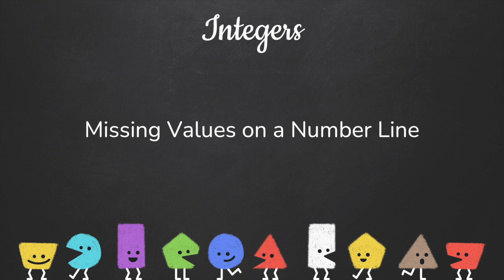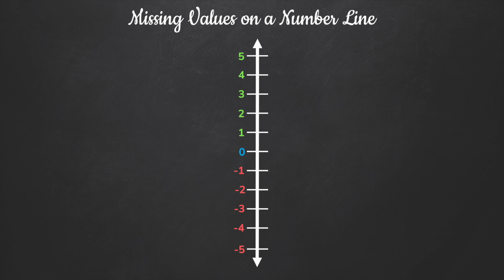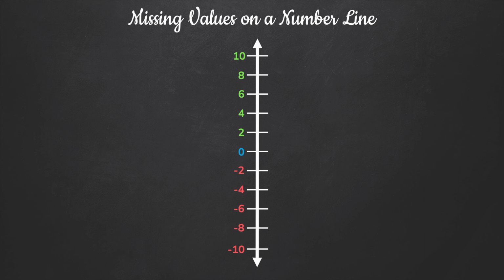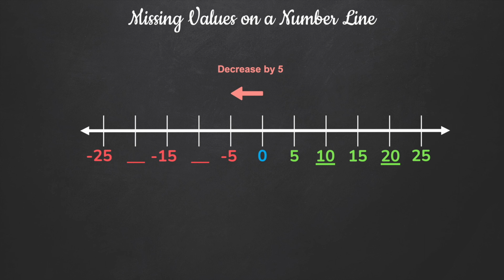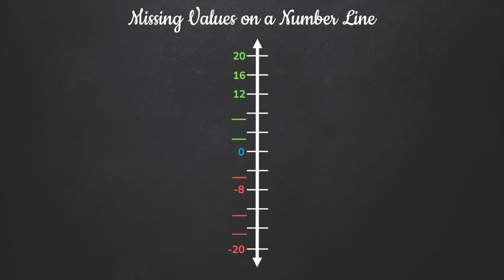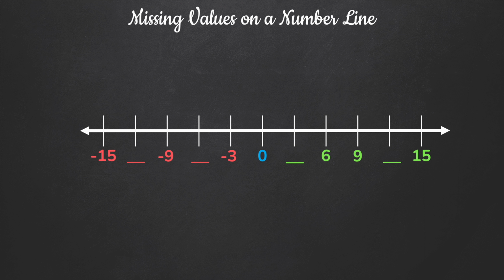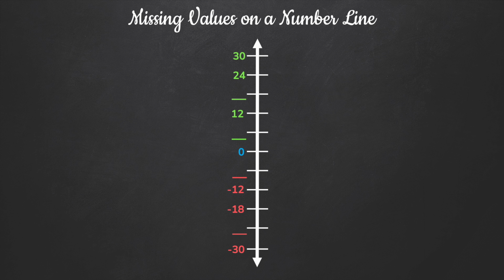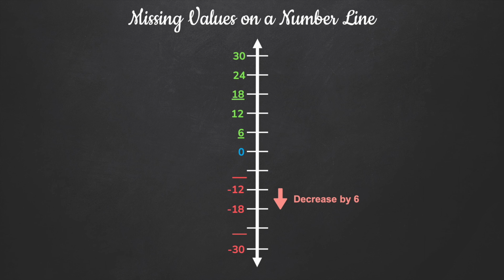Integers - Missing Values on a Number Line